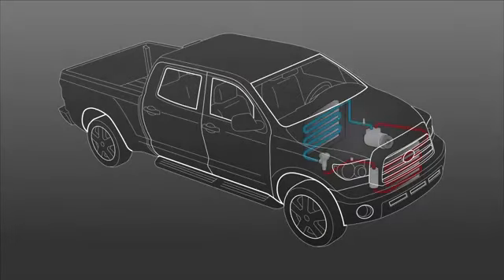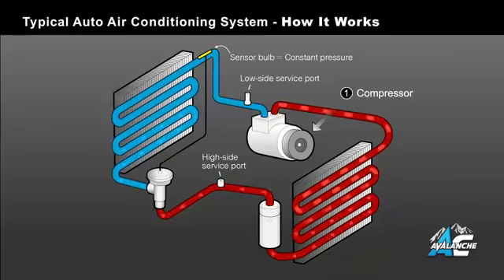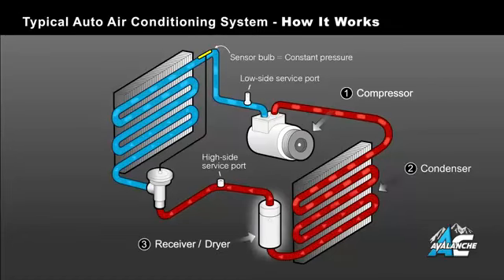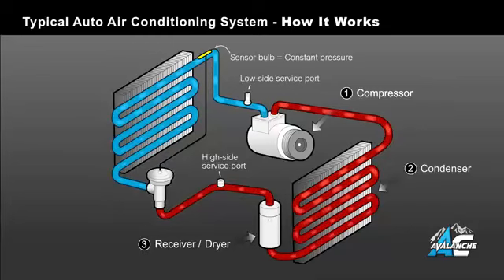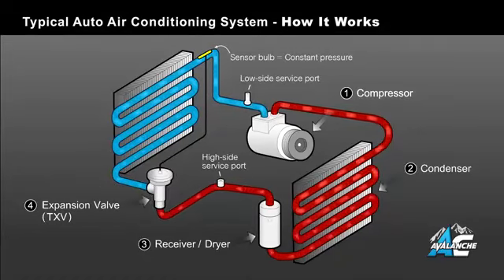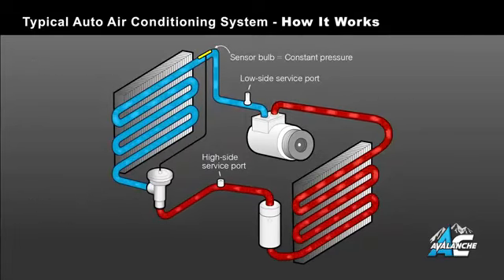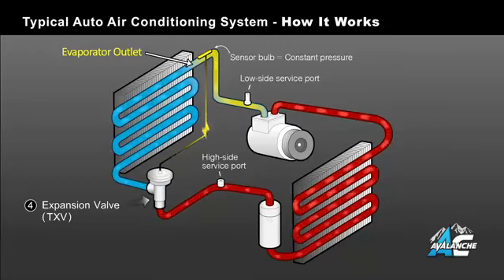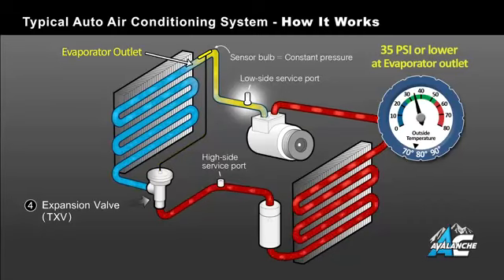AUTO AIR CONDITIONING